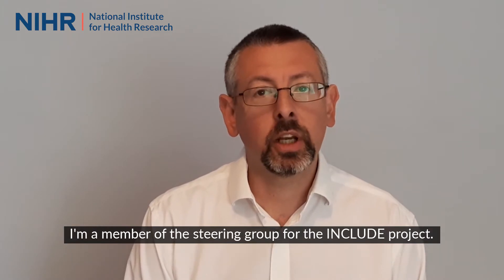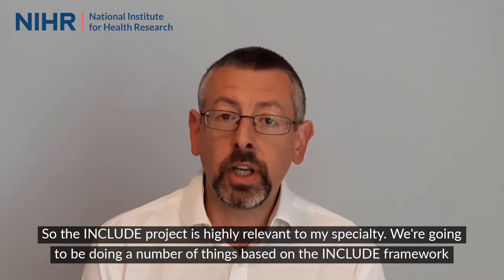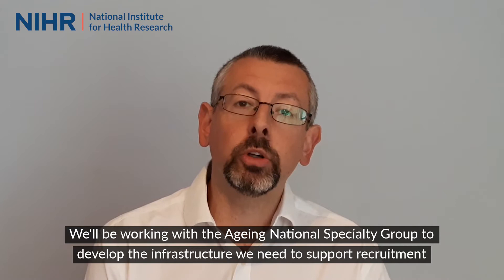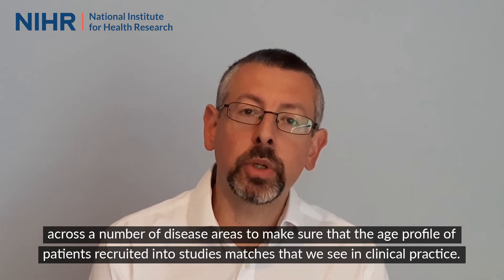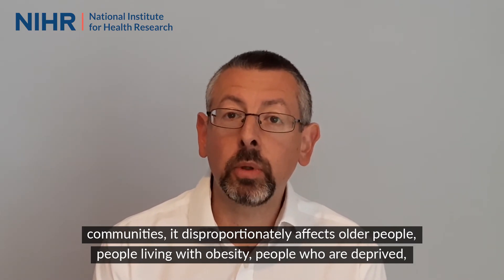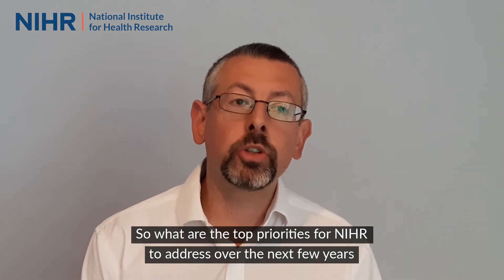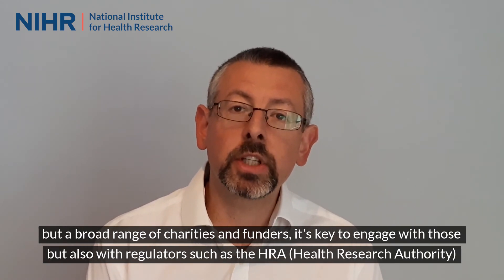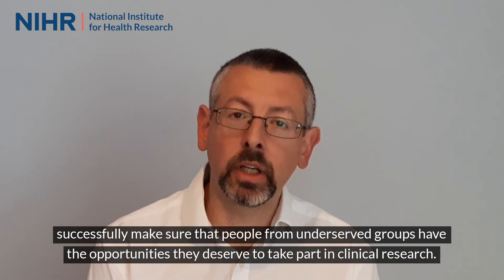INCLUDE: Innovation in Clinical Trial Design and Delivery for the Underserved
NIHR Clinical Research Network National Specialty Lead for Ageing, Professor Miles Witham, explains the purpose, strategy and objectives of the INCLUDE project that aims to ensure that clinical trial design and delivery takes into account the needs of underserved groups amongst our population.